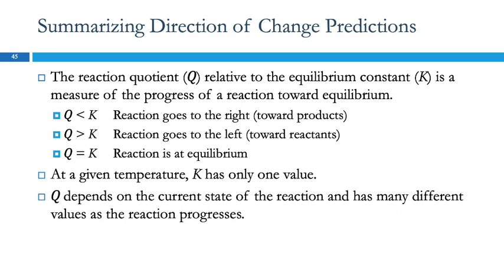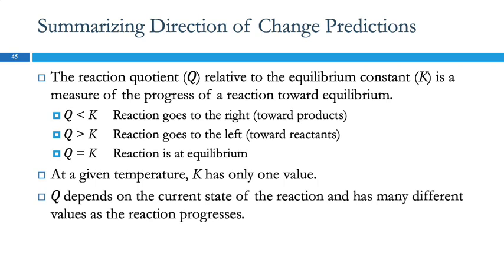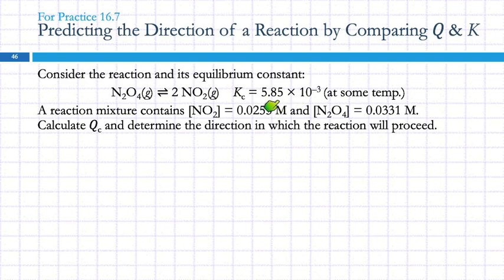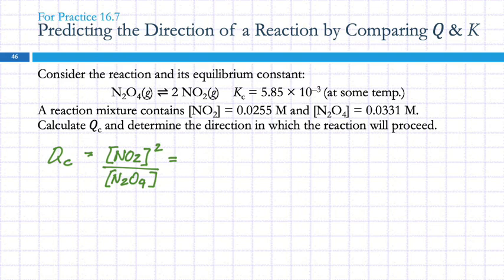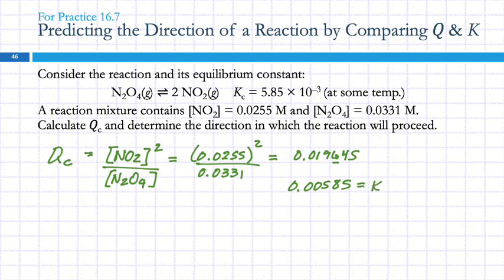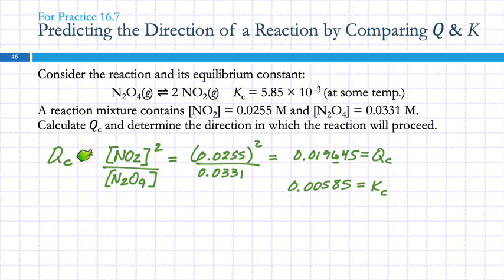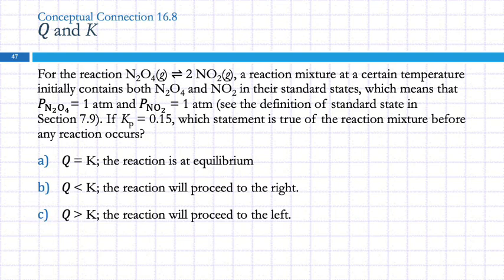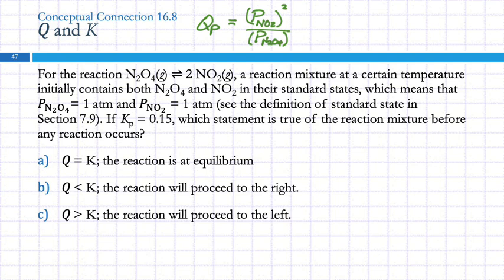16.7 The Reaction Quotient: Predicting the Direction of Change